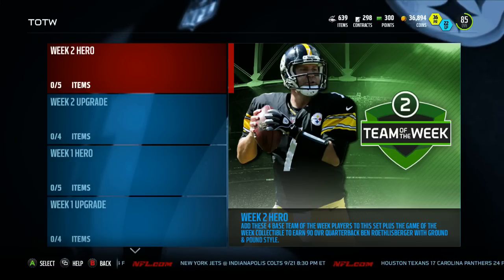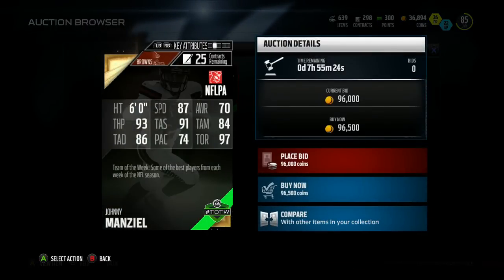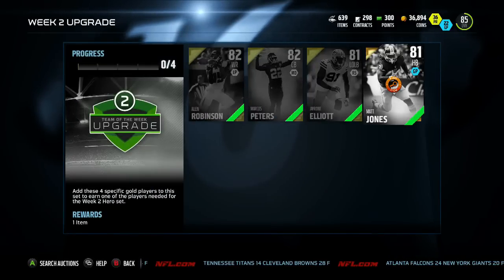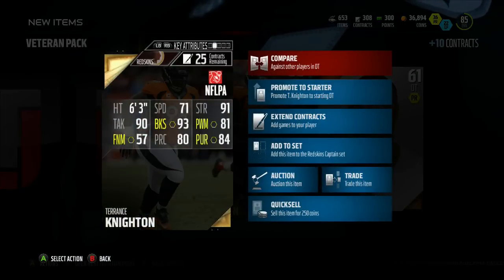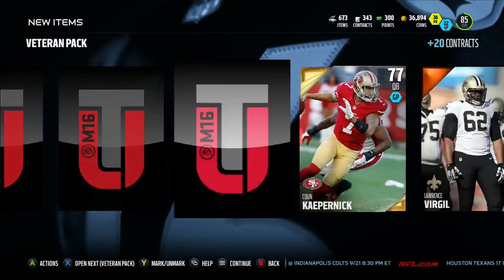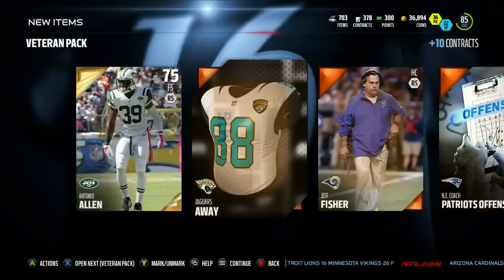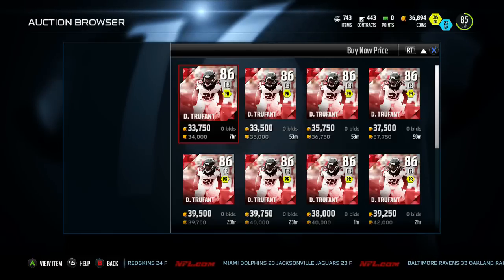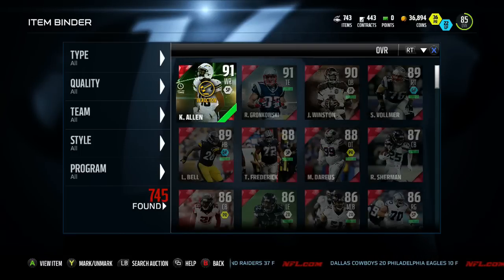Mut16 Veteran Bundle Pack Opening! New Totw Big Ben! Elite Pull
we pull the bundle, and go over the new TOTW content!
hope you guys enjoyed if you did go ahead and Stiff arm that Like button and if you want to see more content and help support the channel go ahead and Hit Stick that Subscribe Button as always thanks for watching, and stay safe